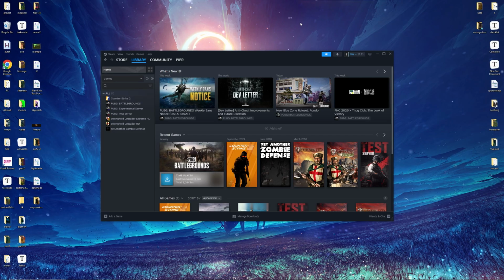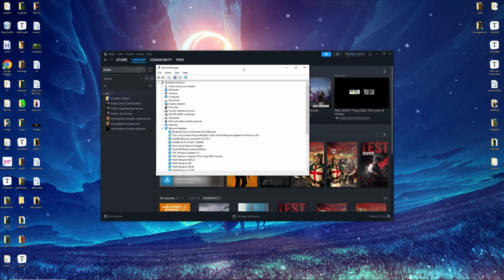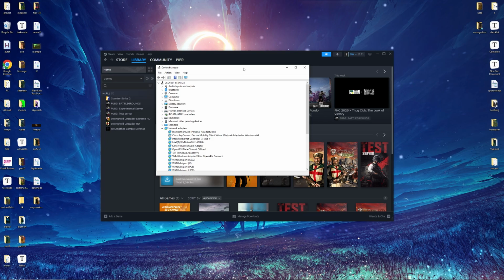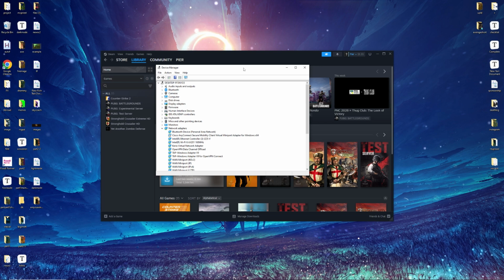How to Fix SteamVR Error 309 in Windows 10 & 11 | Steam Guide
Are you getting SteamVR Error 309 on Windows 10 or Windows 11? In this video, I'll show you how to fix SteamVR Error 309 with simple step-by-step solutions. Whether your VR headset won't connect, SteamVR fails to launch, or you're experiencing startup issues, this guide covers the most effective fixes.

In this tutorial, you'll learn how to:
✔ Fix SteamVR Error 309
✔ Restart SteamVR correctly
✔ Check USB & DisplayPort connections
✔ Update graphics and VR headset drivers
✔ Verify SteamVR files
✔ Restart SteamVR services
✔ Solve headset detection problems
✔ Fix VR startup errors on Windows 10 & 11

This guide works for most SteamVR-compatible headsets, including Valve Index, HTC Vive, Vive Pro, and other supported VR devices.